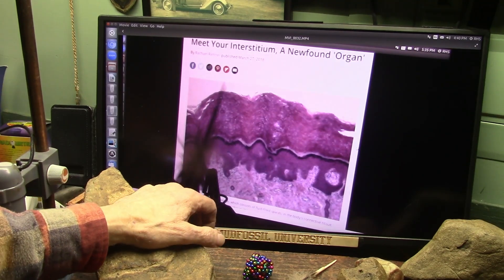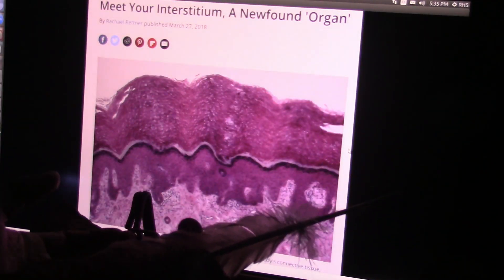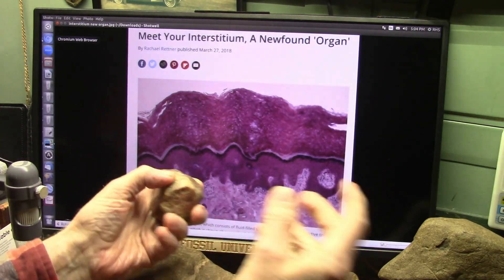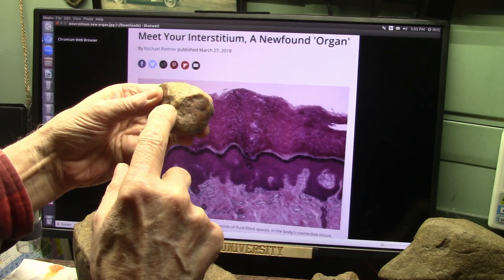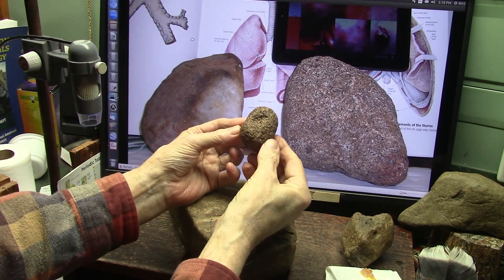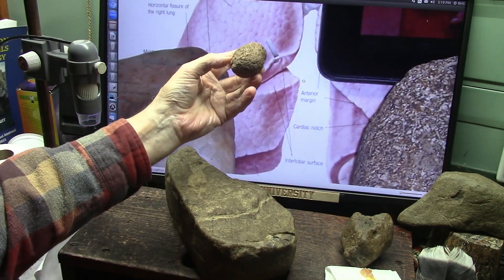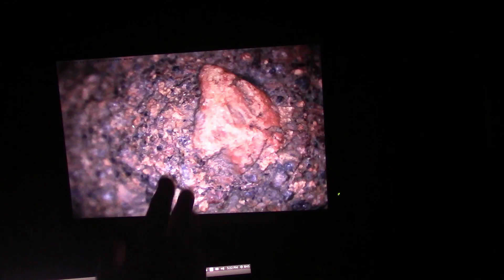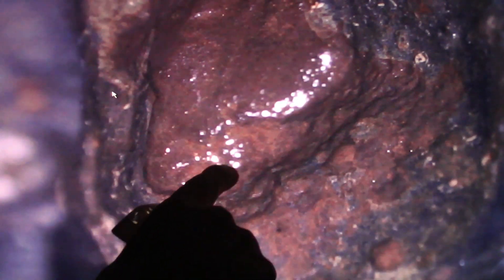The Immune System is a Fluid Filled Highway Just Discovered (2018) and Most Important Health Organ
"Interstitium: Scientists say they've discovered a new human organ
The interstitium was right there under our noses (and skin) all along, but it took a new way of examining tissues to figure it out."  MUDFOSSIL EYES.
It is literally the IMMUNE SYSTEM and thats why so much MYSTERY in disease but not anymore.